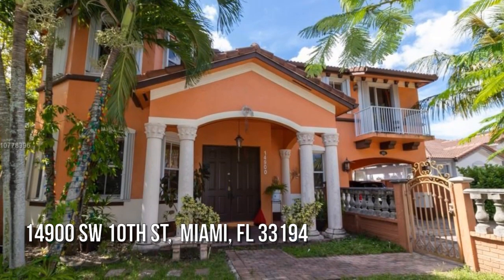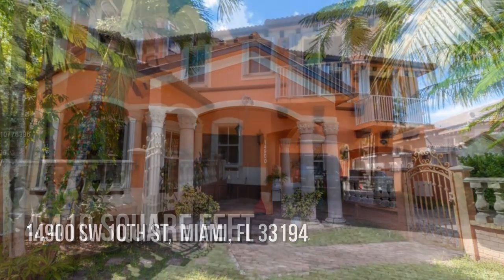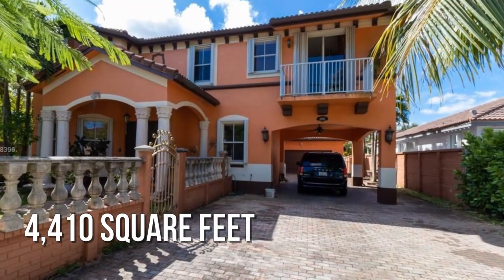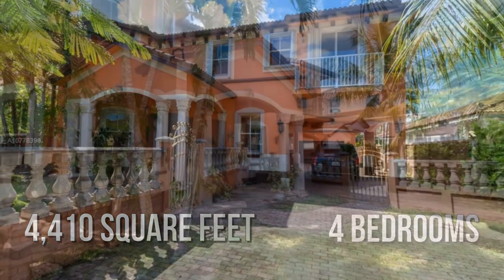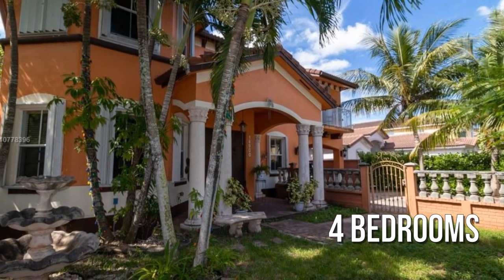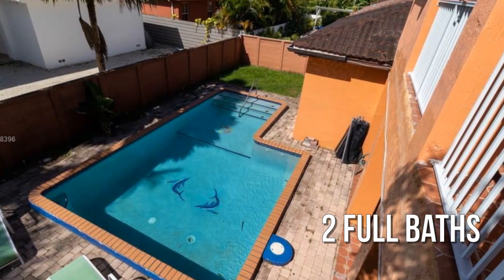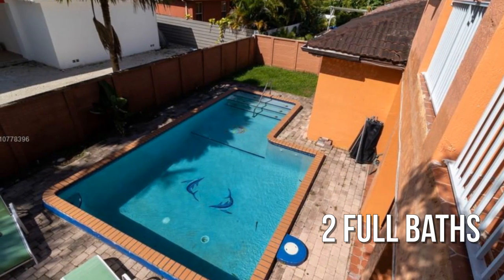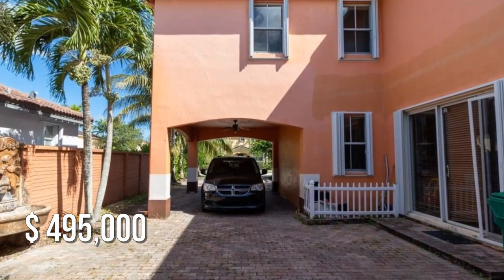14900 SW 10th St, Miami, FL 33194 - Alfredo Talavera - MLS A10778396